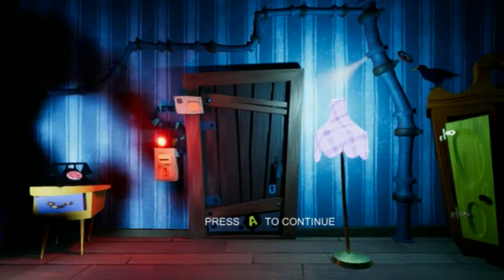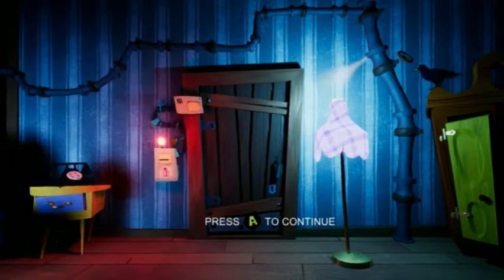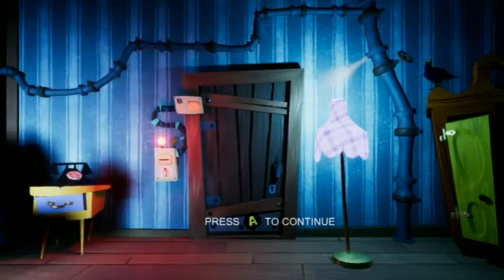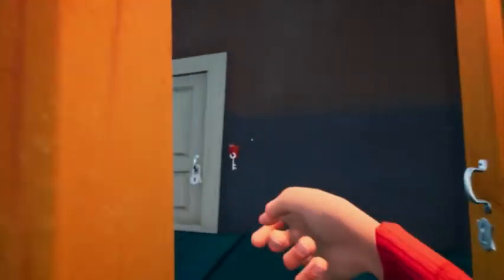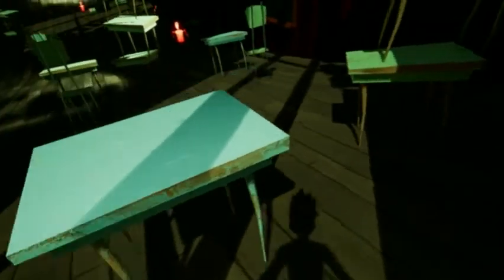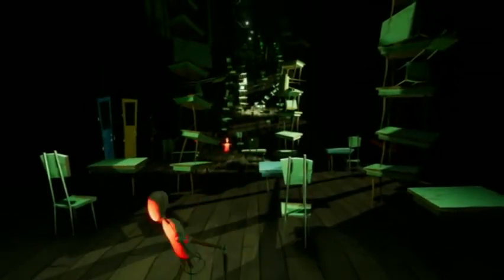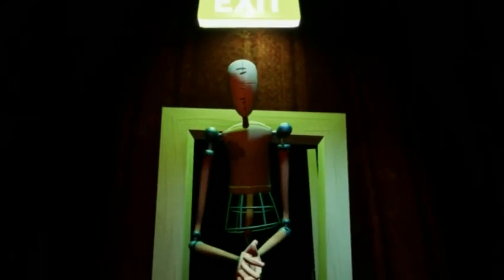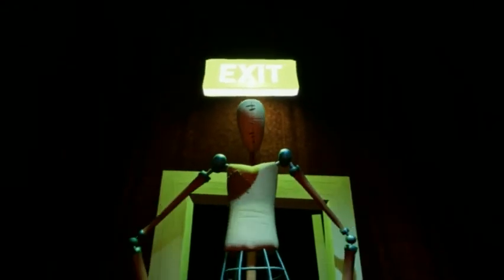Hello Neighbor: ACT 3 FEAR SCHOOL!!! - Hello Neighbor Gameplay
Today we are playing Hello Neighbor!!!